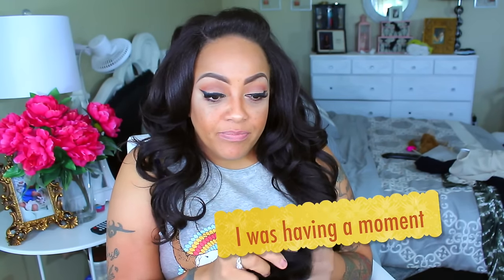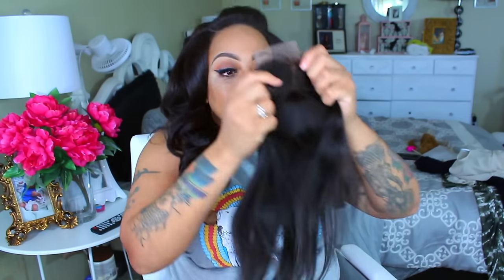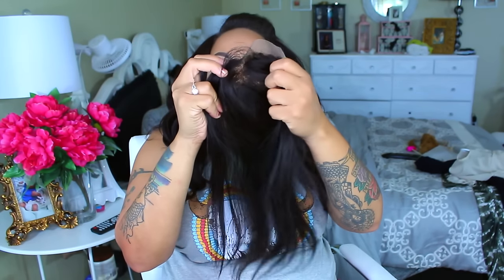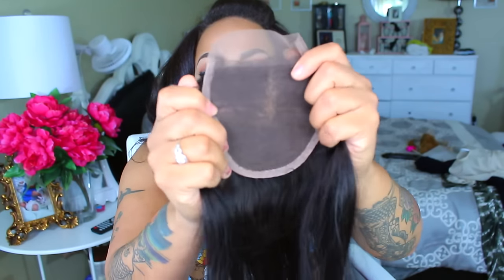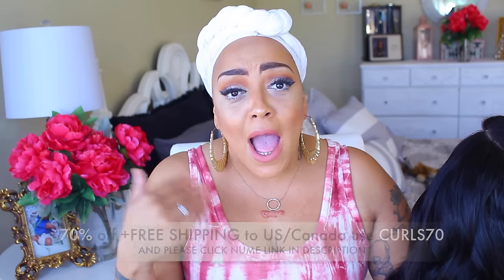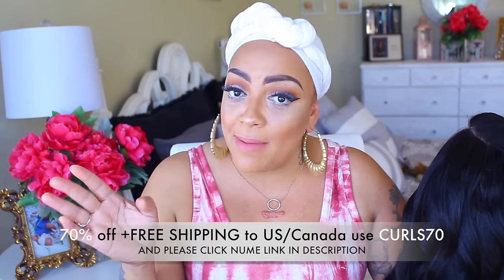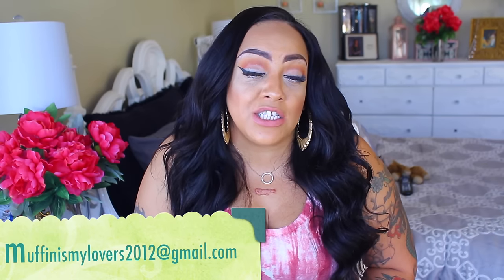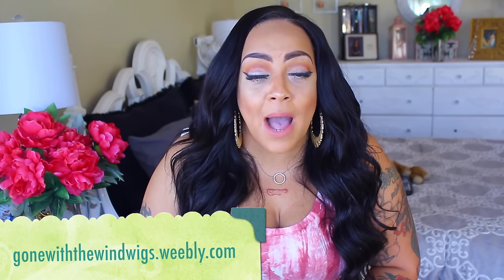AFFORDABLE BAY WATCH HAIR Aliexpress Yolissa Hair (Virgin Straight)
Yolissa Hair is available on Aliexpress

SOME OF MY FAVORITE SITES